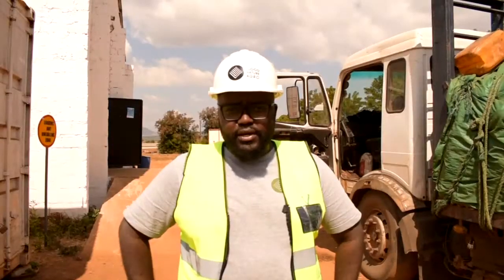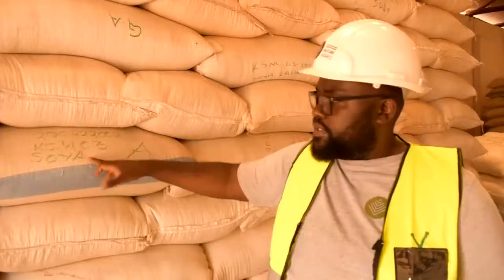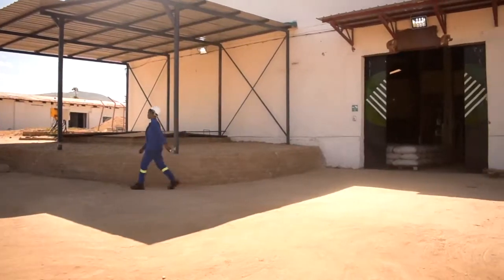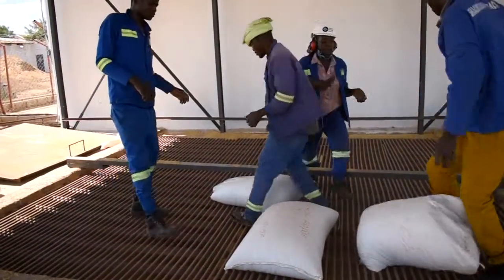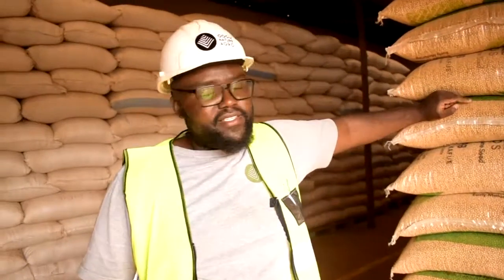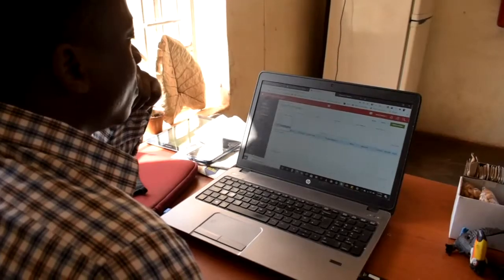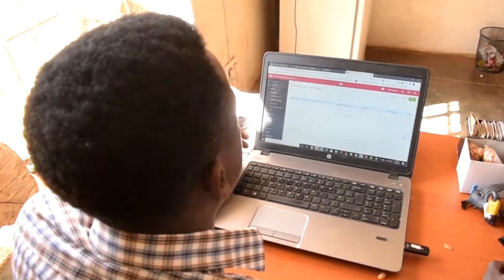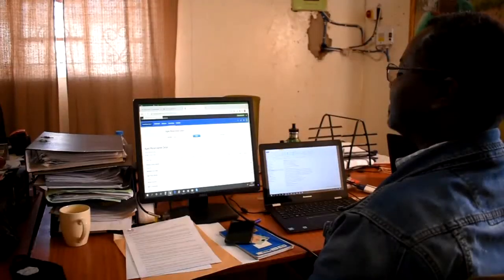Good Nature Agro Chipata office tour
Sunday Silungwe takes us on a short tour of the Good Nature Agro Head office and Seed processing factory.
June 2020